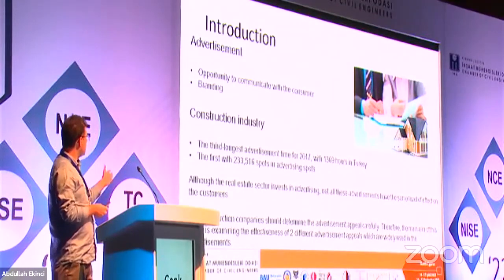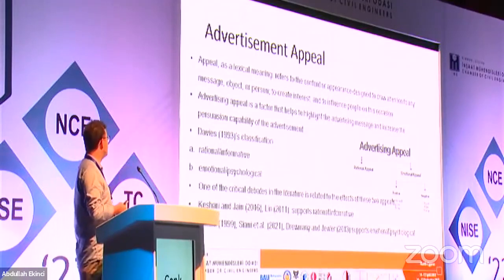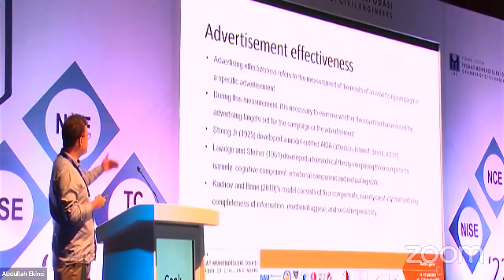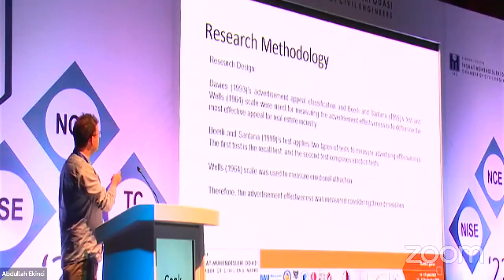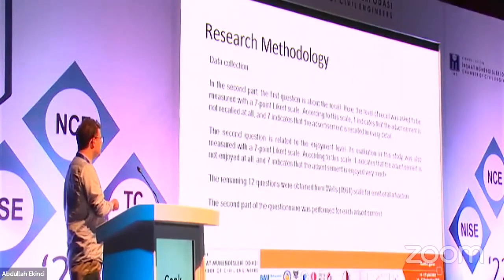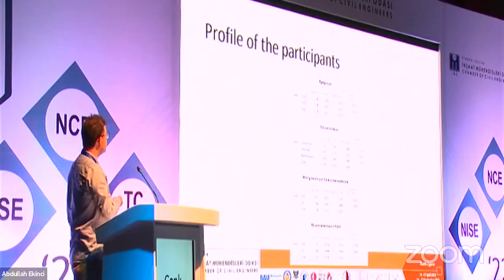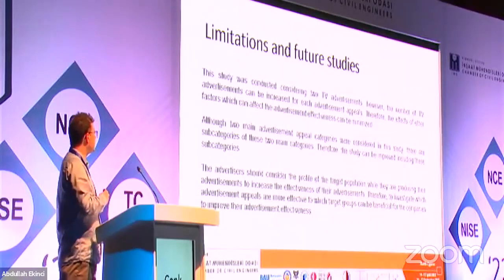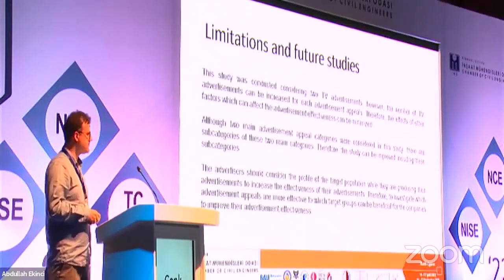NCE D2 S4 P3 Cenk Budayan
Examining The Factors On The Effectiveness Of Luxury Real Estate Television Advertisements